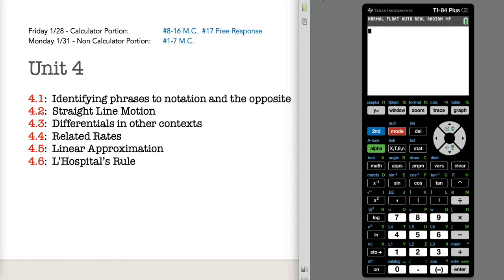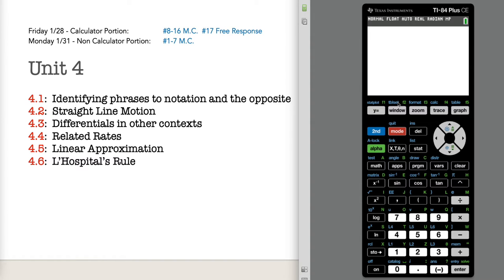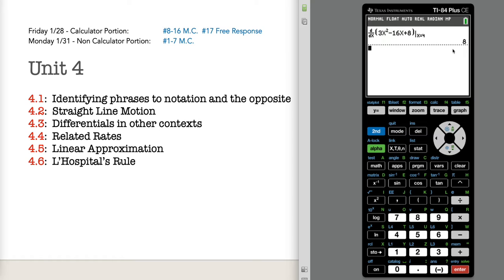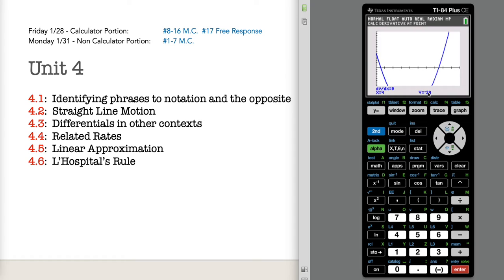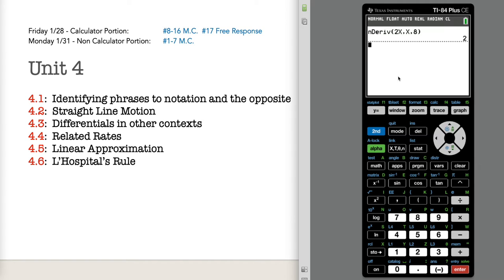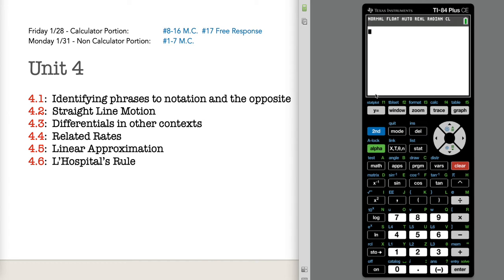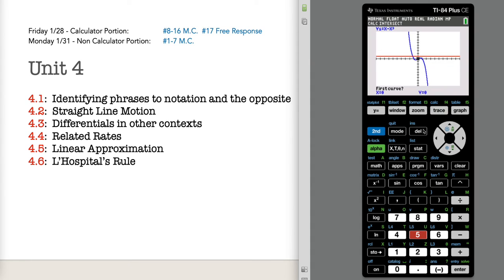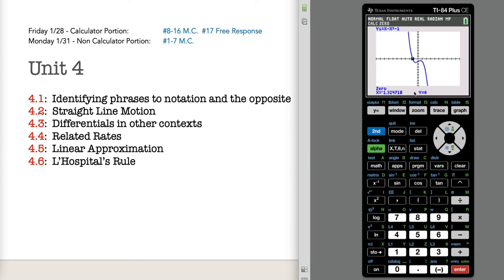Unit 4 Review 1/27